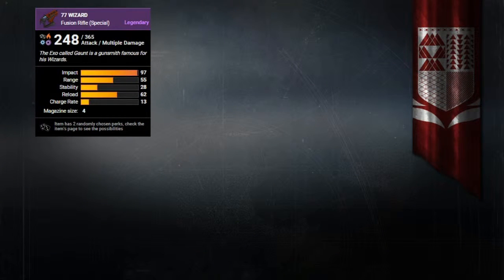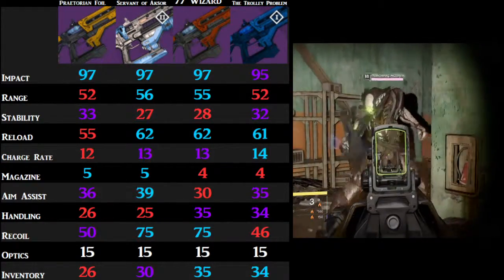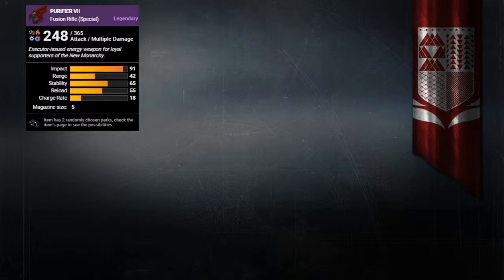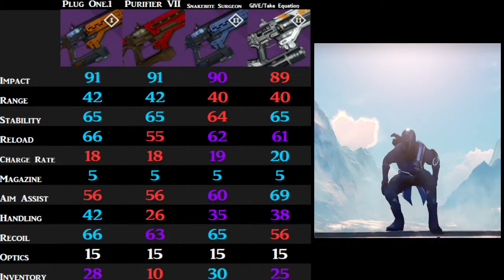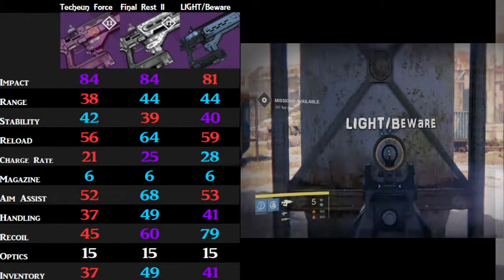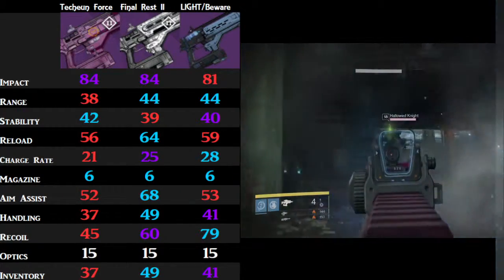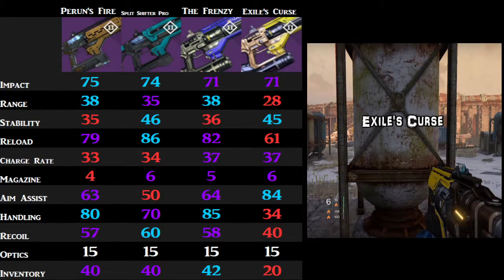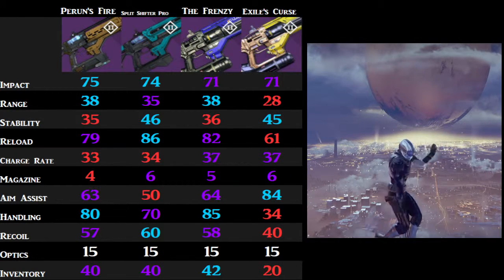Hoarders Destiny Edition: Target 5: Fusion Rifles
With the realization of certain missing examples a new feature is brought to you, if now example footage of a weapon is available I bring to you, Guardian dance loops! So there's at least something going on on-screen.

And something not caught until late is the fact that the Snakebite Surgeon shows up twice in the eyecatch, sorry guys I'll be more vigilant of these things.

Thumbnail and eyecatch background provided by subverity, check out his stuff